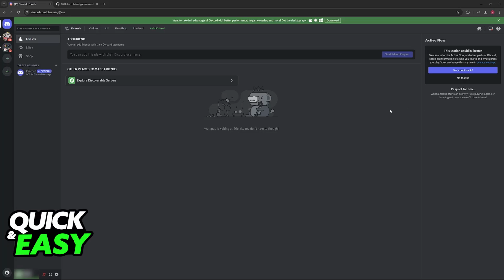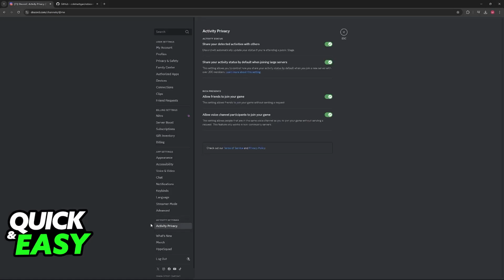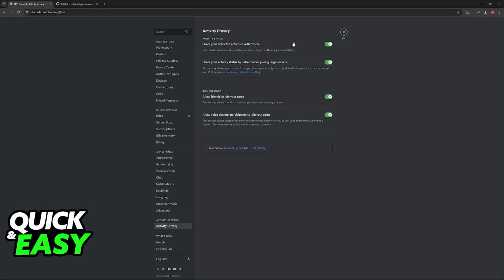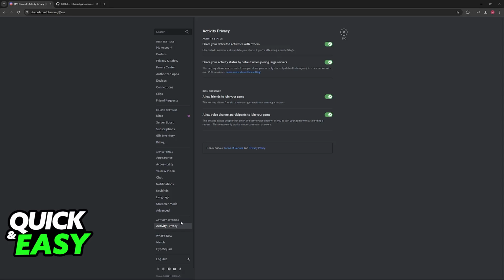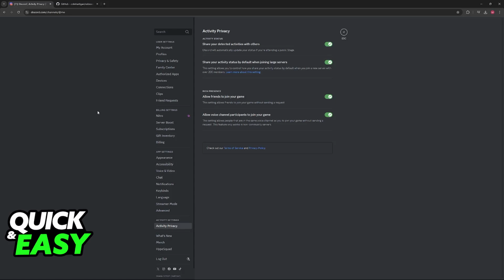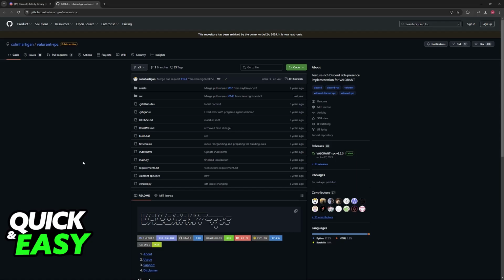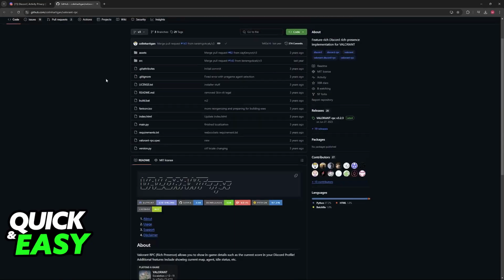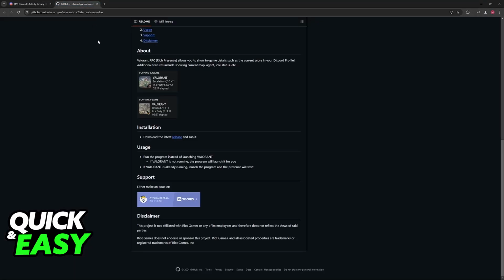How To Add Valorant to Discord Status 2025 - (UPDATED!)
I will solve your doubts about how to add valorant to discord status, and whether or not it is possible to do this.

I hope I have helped you with the video!